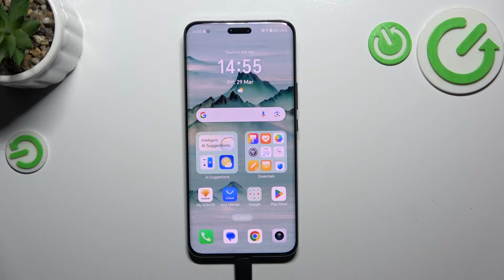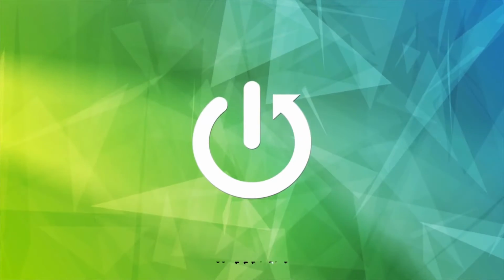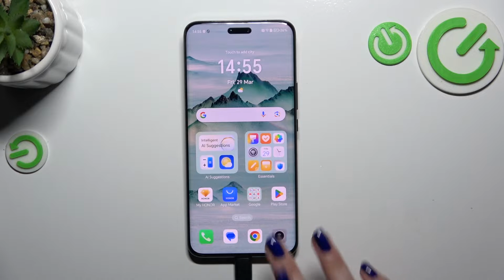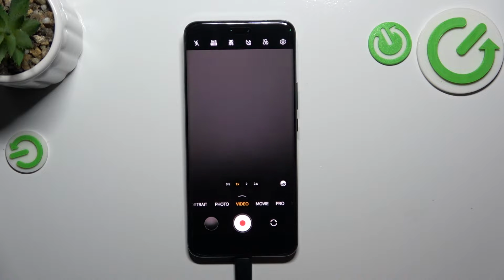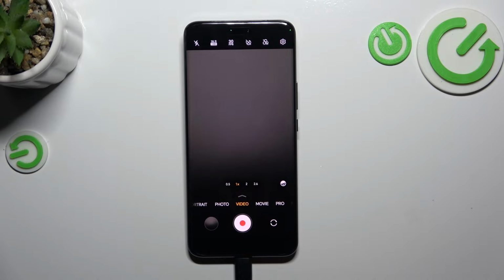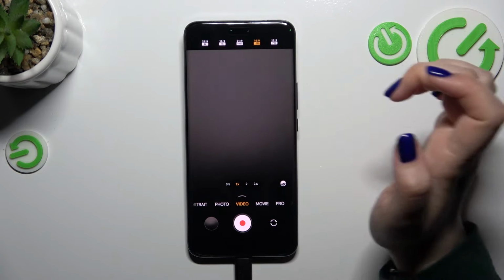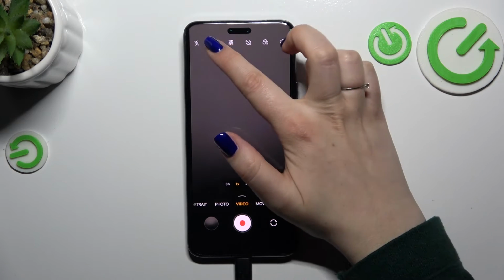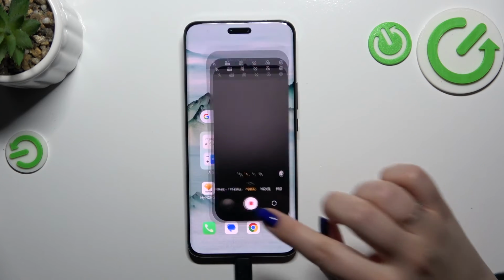Crisp Visuals: Adjusting Video Resolution on Honor Magic 6 Pro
Enhance your video viewing experience on the Honor Magic6 Pro by adjusting the video resolution to suit your preferences and optimize playback quality. Customizing the video resolution allows you to strike the perfect balance between image clarity and data usage. Follow our step-by-step guide to learn how to effortlessly adjust the video resolution on your Honor Magic6 Pro.

How do you access the device settings on your Honor Magic6 Pro to locate the Display settings menu?
Where can you find the option to adjust the video resolution within the Display settings, and how do you navigate to it?
How do you select the desired video resolution from the available options, such as HD, Full HD, or Ultra HD?
How do you confirm that the selected video resolution has been applied and verify the impact on your video playback experience?